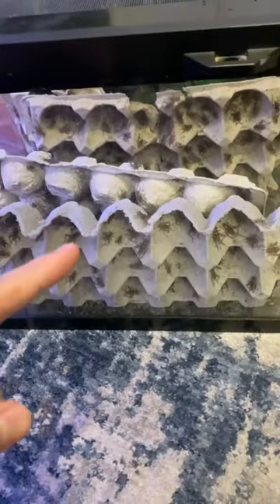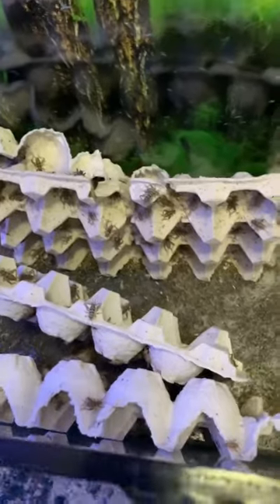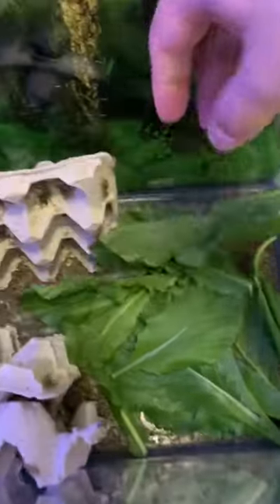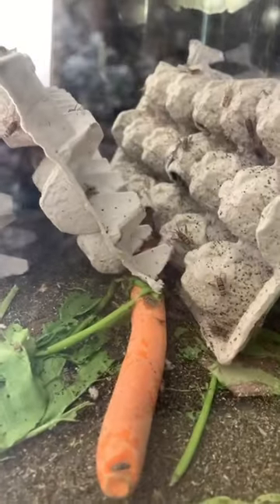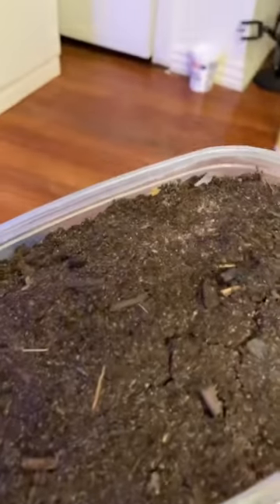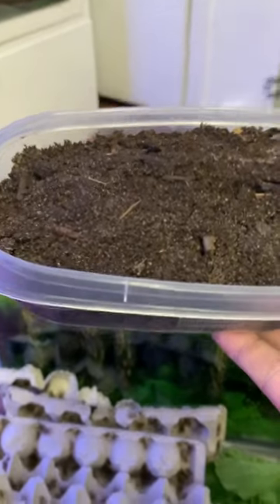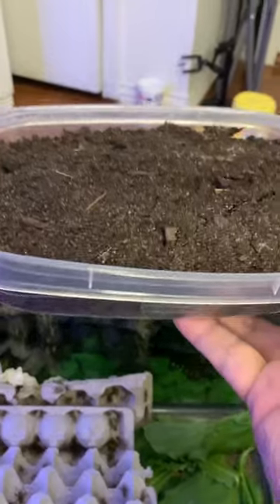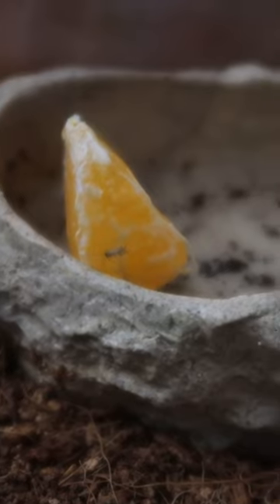How to breed crickets